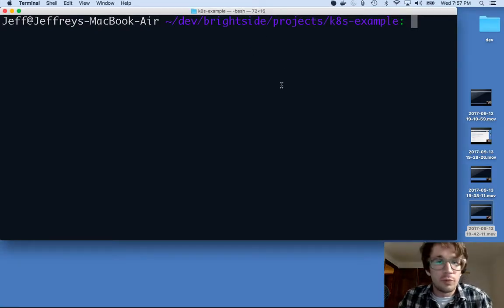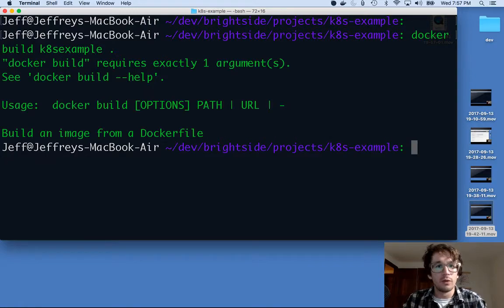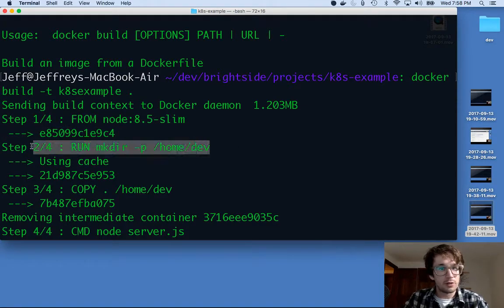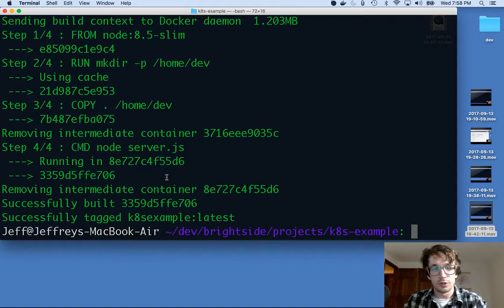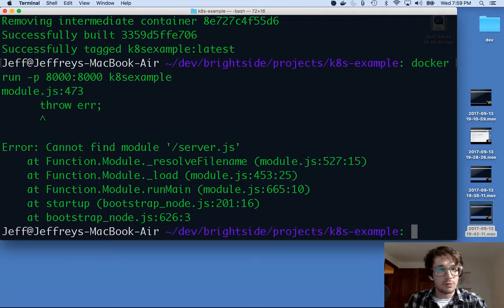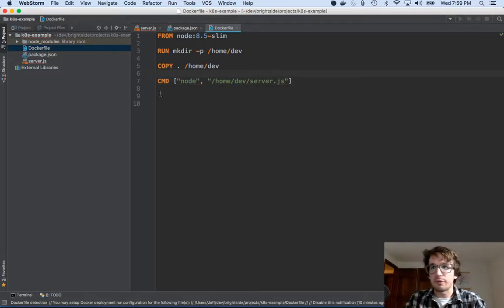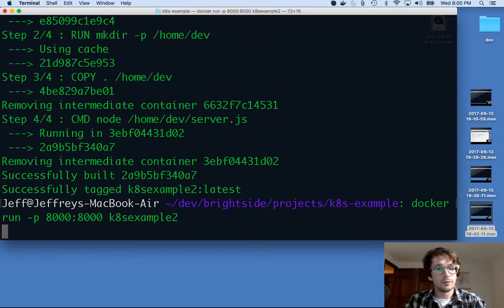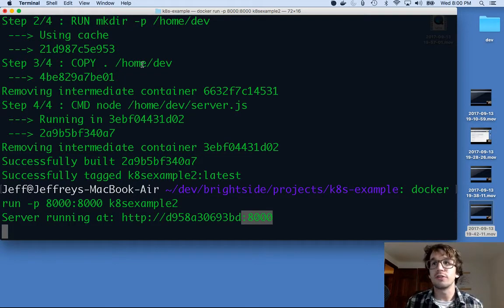(Part 6) Getting Started with Kubernetes on AWS - Running a container locally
In this video, I run the necessary commands to run and build my new docker container.